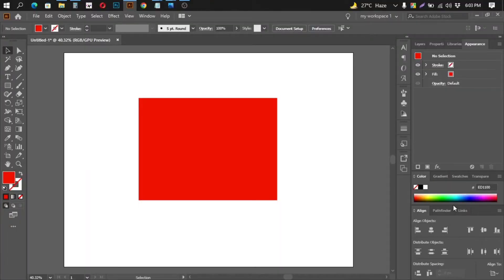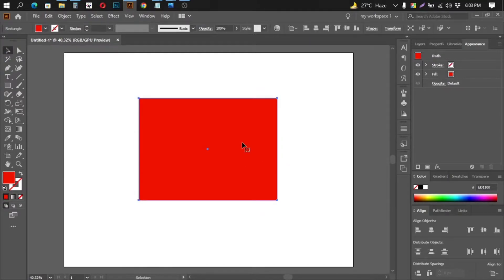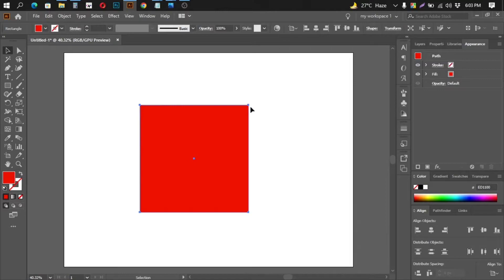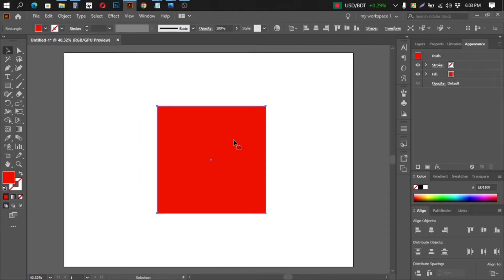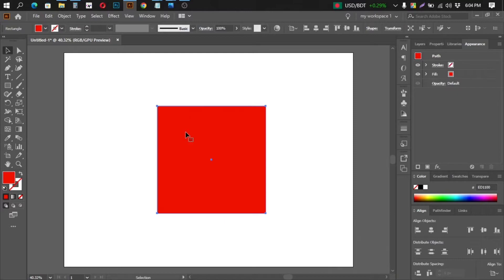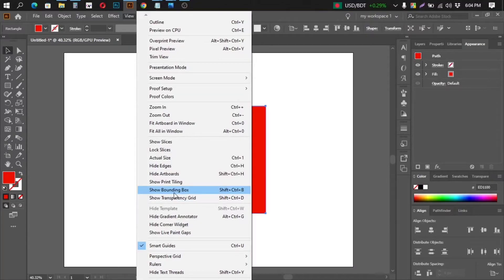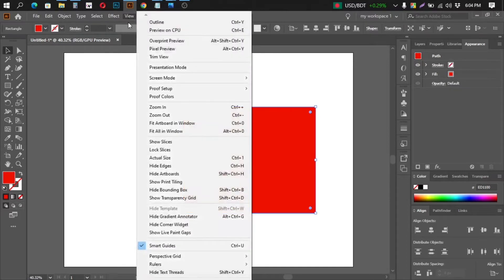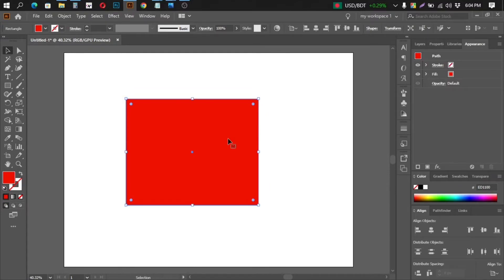How to Show or Hide a Bounding Box in Adobe Illustrator | Fix Adobe Illustrator Bounding Box Problem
In this video I will show you A quick tip on how to show or hide the bounding box.I hope you will find this video helpful.